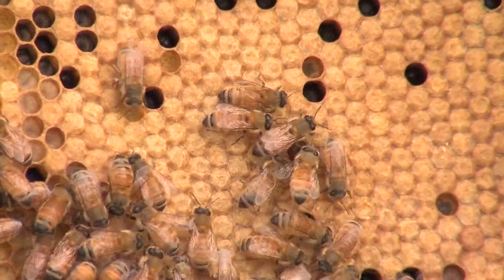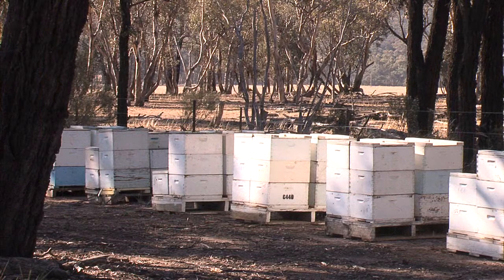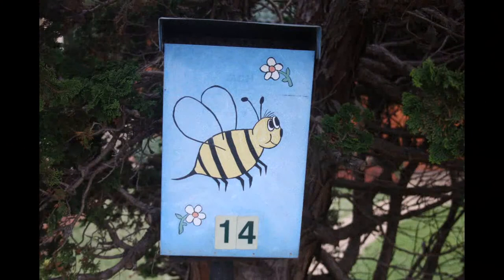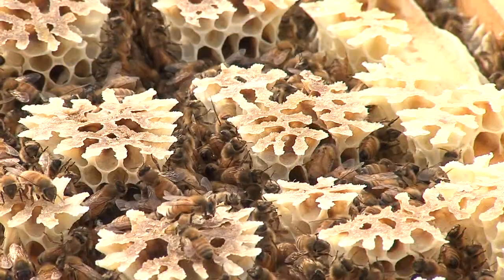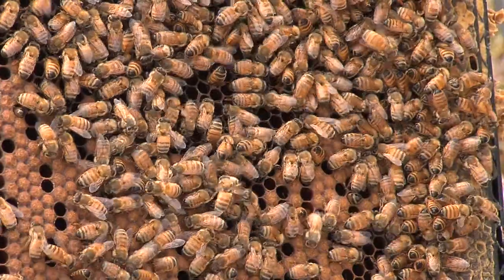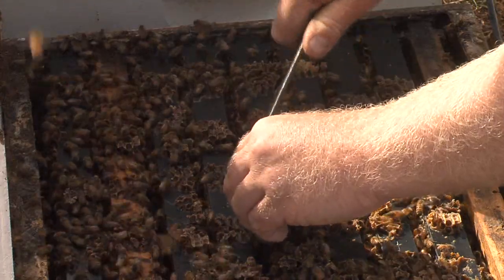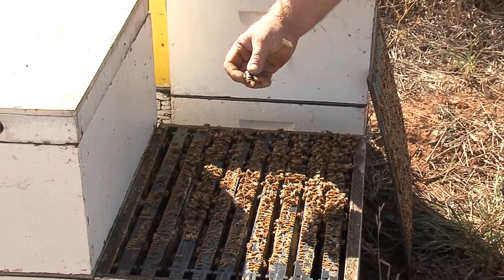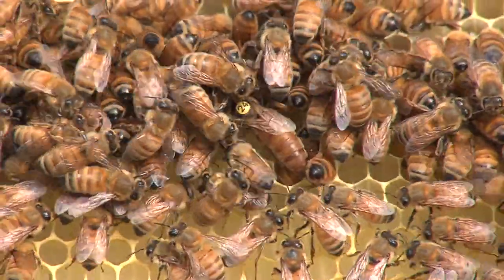Re-queening a honey bee colony - a 'how to' video from the Honey Bee & Pollination Program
Effective education of established and new beekeepers will encourage adoption of best management practices, which is important for the long term future of the industry.

The use of 'how to' videos to communicate such information is an effective method of education.

RIRDC’s series of five short and to-the-point training videos cover the basic skills required by people training beekeepers in best practices and can be used by Registered Training Organisations when delivering training package to clients.

The scripts for the videos are mapped to the Learner Guides of the current accredited training units. Of the thirty one units of competency, the following have been selected from Certificate III in Beekeeping. A separate video addresses each of the following management practices:
1. Constructing and repair beehives (AHCBEK 204A)
2. Re-queening a honey bee colony (AHCBEK 303A)
3. Selecting and establishing an apiary site (AHCBEK 405A)
4. Providing a pollination service (AHCBEK 404A)
5. Queen bee artificial instrumental insemination (AHCBEK 402A)